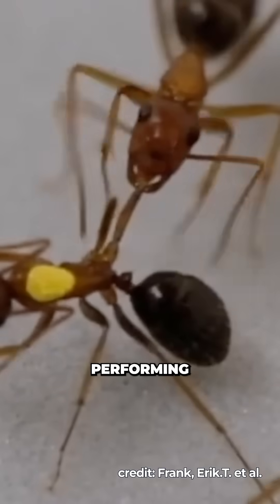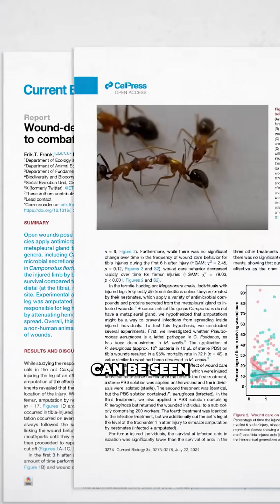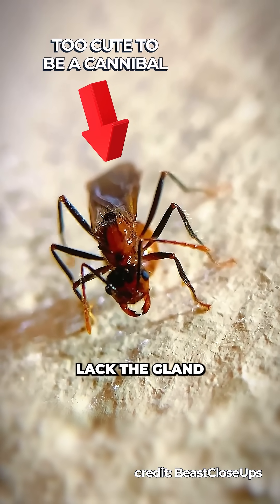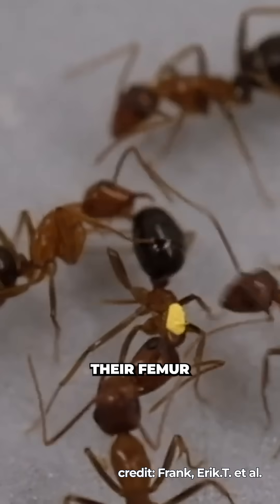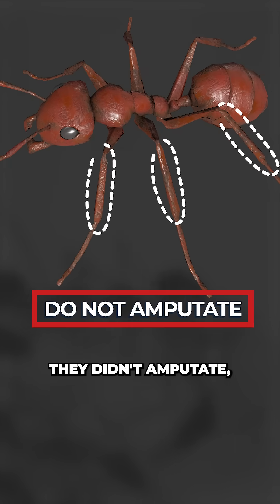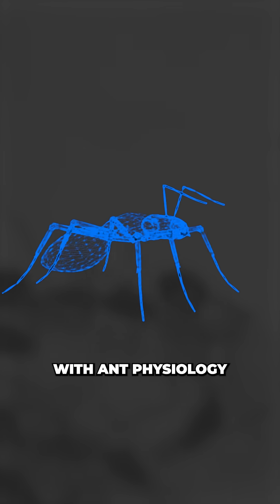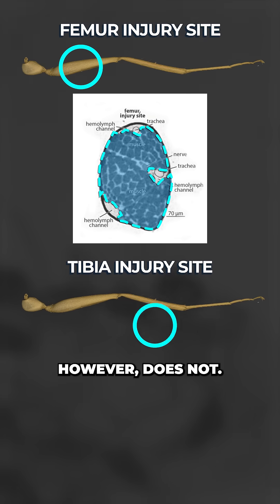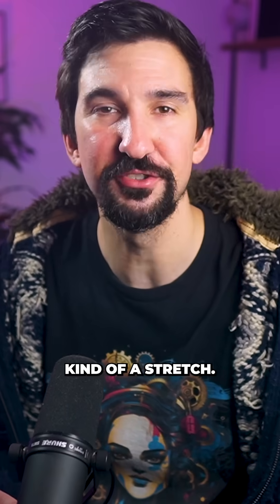We Just Discovered That Ants Can Perform Surgery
Ants have been spotted performing amputations to help save the lives of their nest-mates...